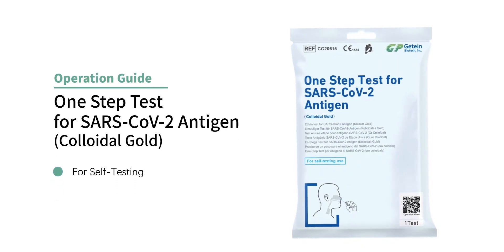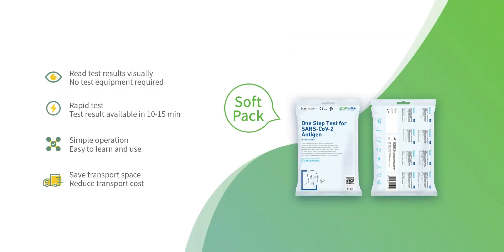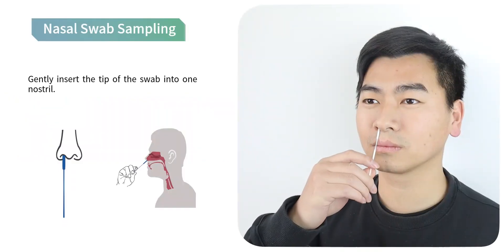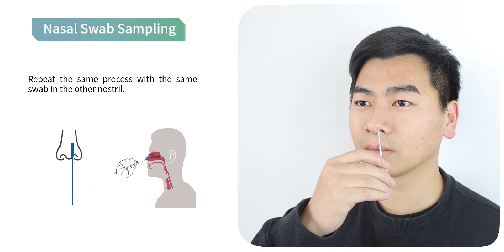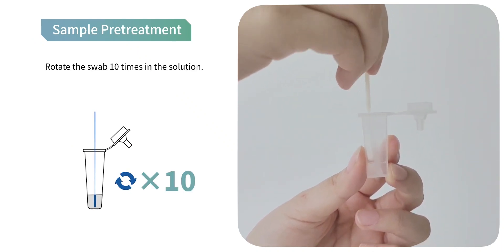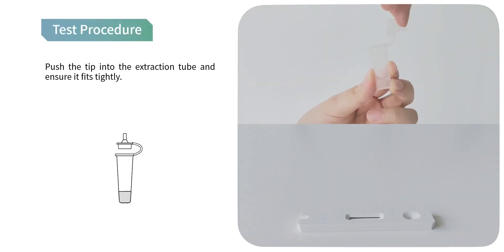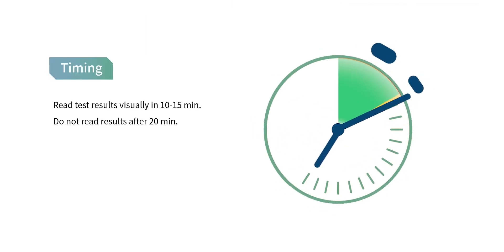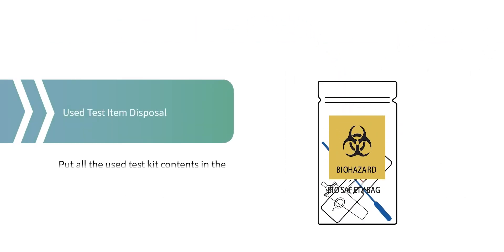【COVID-19 Self-Test Operation Guide】Getein One Step Test for SARS-CoV-2 Antigen (Colloidal Gold)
Getein One Step Test for SARS-CoV-2 Antigen (Colloidal Gold) is intended for the qualitative detection of SARS-CoV-2 antigens in human nasal swab samples. This test is suitable for medical laypersons as a self-test at home or at work.